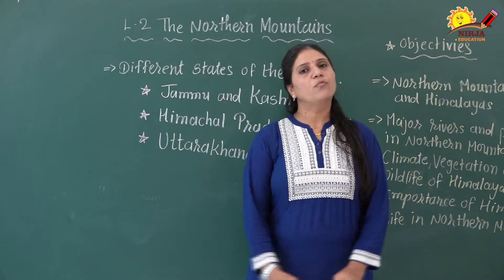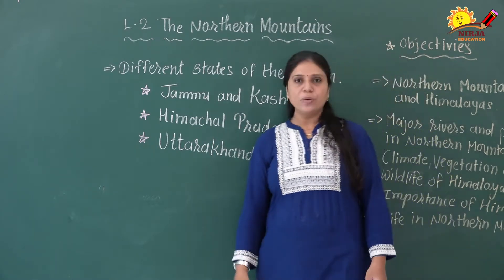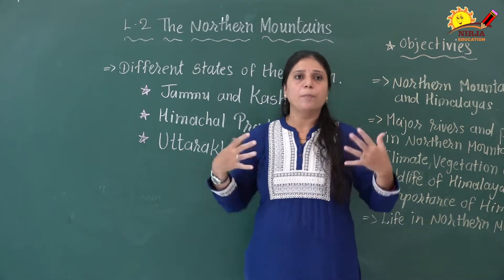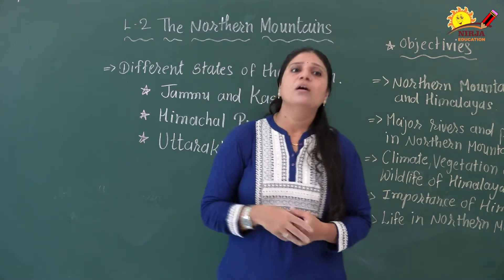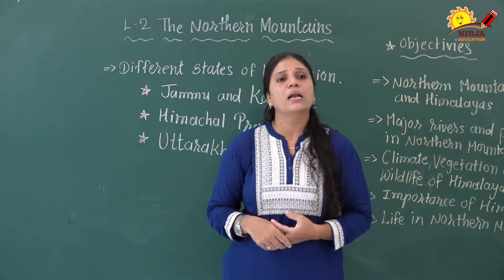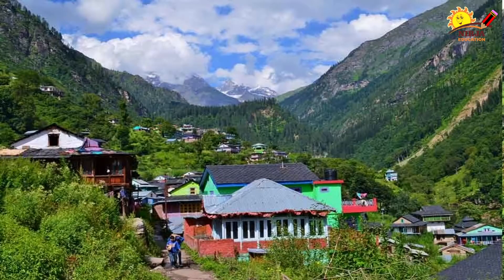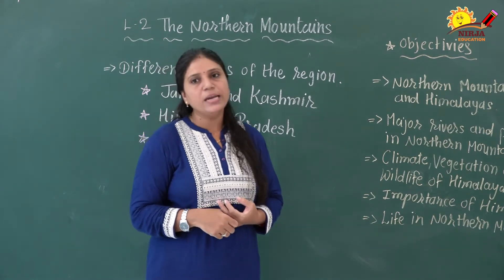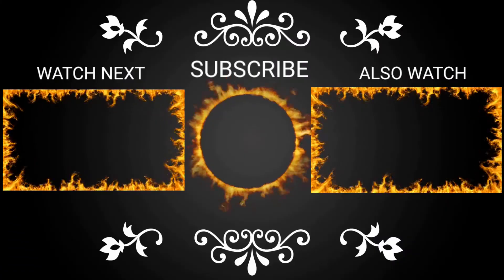Social science class 4 chapter 2 part 3 - the Northern Mountains